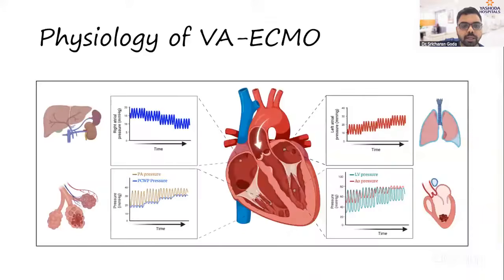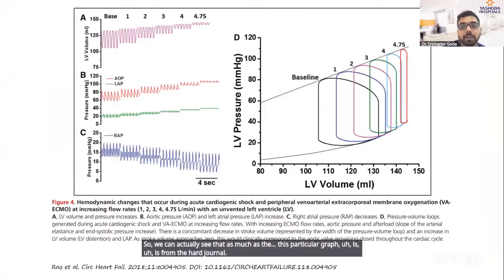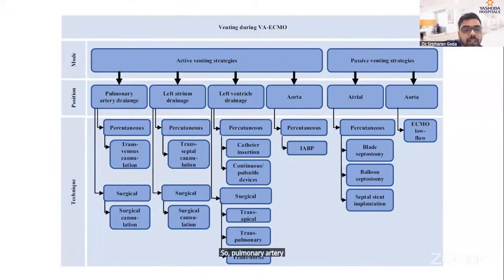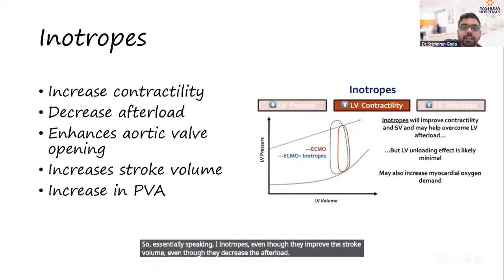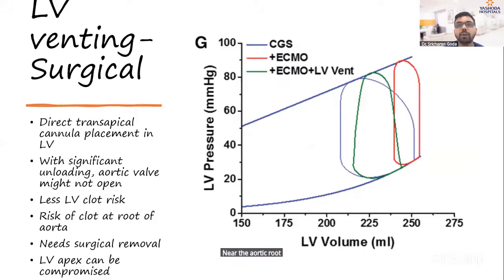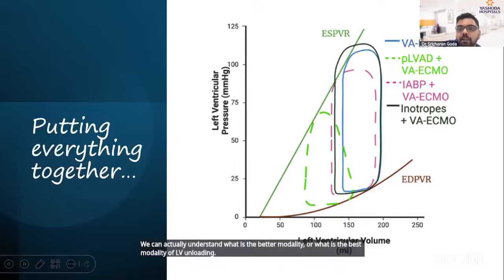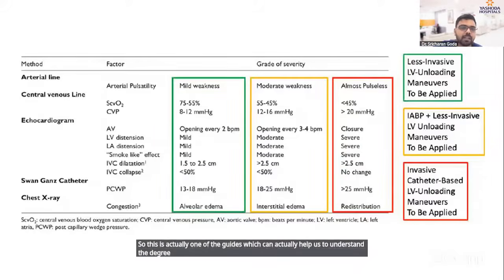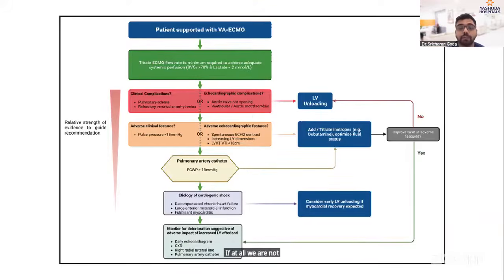LV Unloading in VA ECMO: Essential strategies and insights | Critical Care Webinar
Left ventricular(LV) strain during VA ECMO can worsen heart recovery if not managed properly. Discover why unloading the LV is essential to prevent complications and improve outcomes. Understand the key physiological changes and risks associated with LV overload. Explore active and passive unloading methods, including devices like IABP and Impella. Learn practical insights on clinical and cost considerations to optimize patient care.

Video Timelines

00:00 Introduction
07:00 Pressure-volume loops & LV function explained
10:30 Indications & criteria for LV unloading
12:00 Active vs passive LV unloading strategies
17:00 Role of IABP with VA ECMO
22:00 Percutaneous LV unloading devices like Impella
26:00 Comparison of LV unloading methods & cost considerations
36:00 Expert clinical debate & device selection strategies
40:00 Optimal selection of unloading devices based on patient status
47:00 Discussion on prophylactic vs rescue LV unloading
49:00 Inotrope strategies and balancing vasopressors
51:30 Management of arrhythmias during inotrope use
55:00 LV unloading strategies in myocarditis and biventricular failure
58:00 Practical considerations for device use and cost in India
1:03:00 Monitoring and complications of Impella
1:08:32 When do you actually attempt for LV venting in a ECPR situation
1:12:00 What is the timing of withdrawal for the unloading

Expert Panelist
Dr. K. R. Ramanathan
Director ICU Fellowship Programme at
National University Hospital, Singapore

Speaker
Dr. Sricharan Goda
Consultant Dept. of Critical Care Medicine,
ECMO, Heart & Lung Transplant Unit

Moderator
Dr. Venkat Raman Kola
Clinical Director,
Dept. of Critical Care Medicine
Yashoda Hospitals